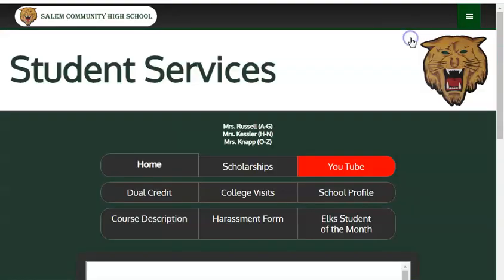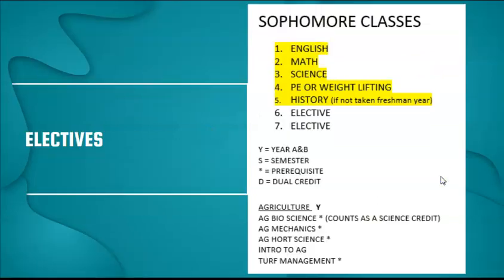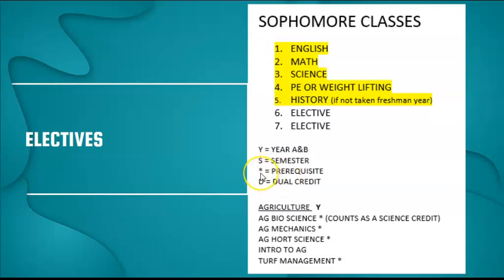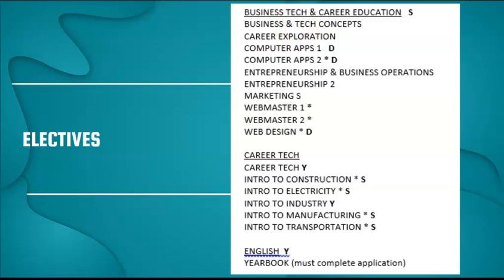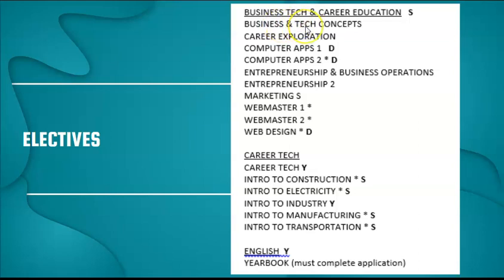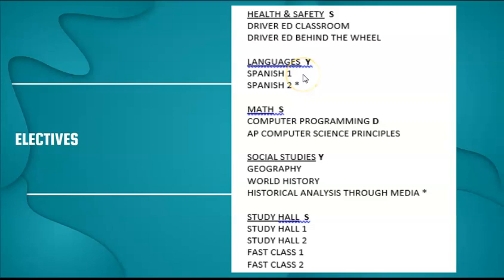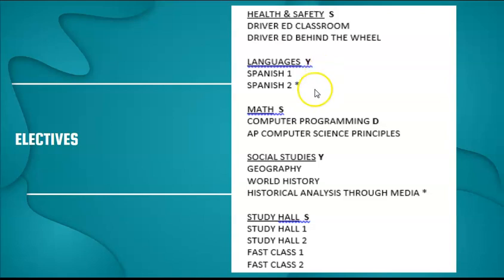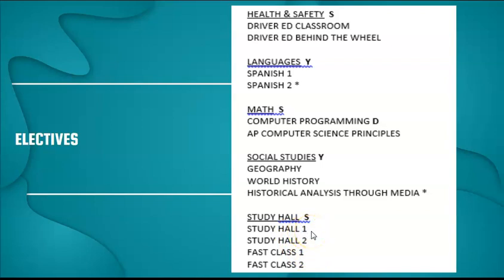Part 2 of 3 - Sophomore Registration for the Class of 2024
Part 2 of 3 registration video for students in the class of 2024.